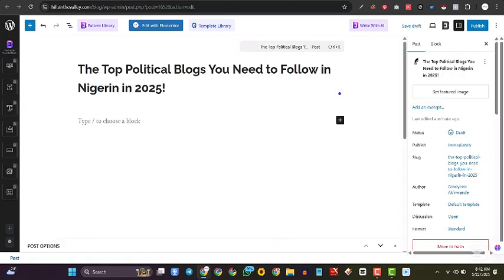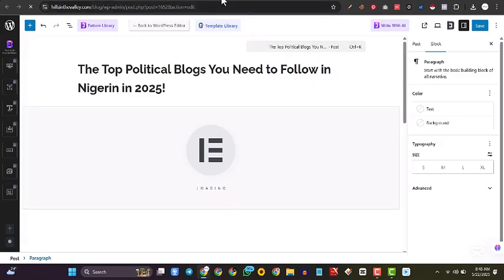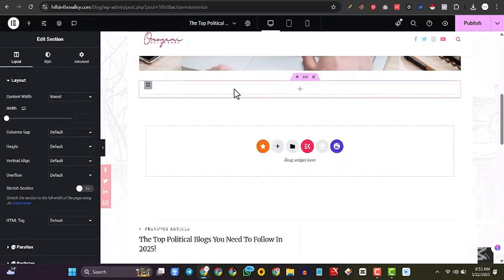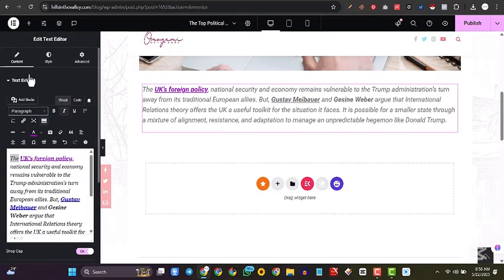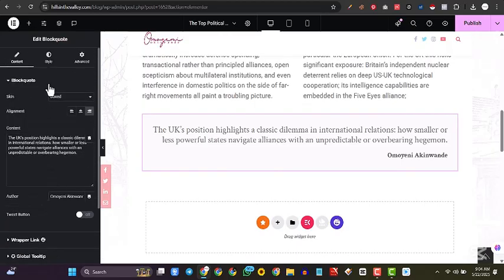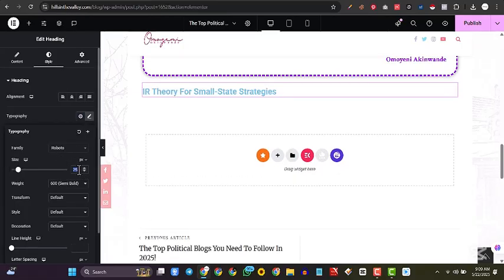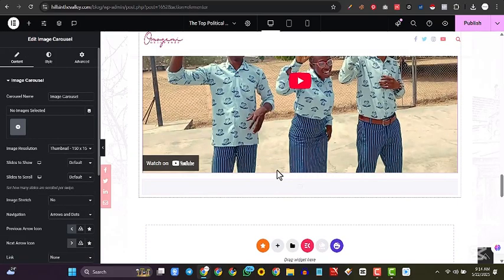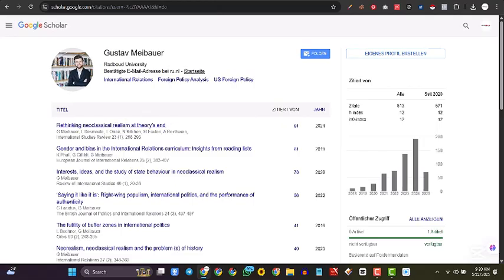How to edit your blog website 2